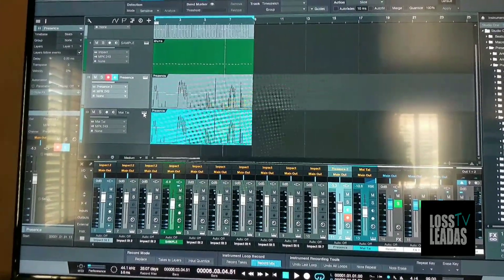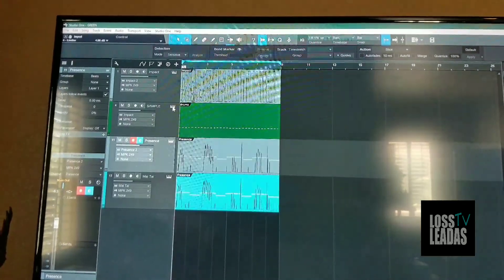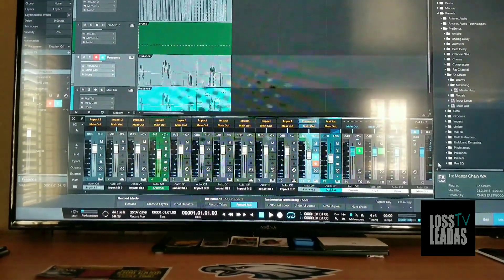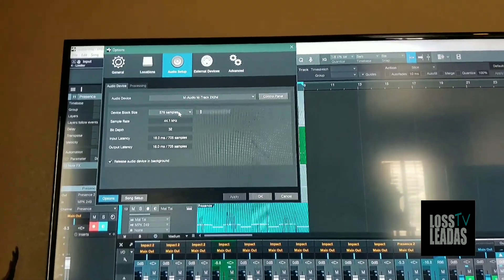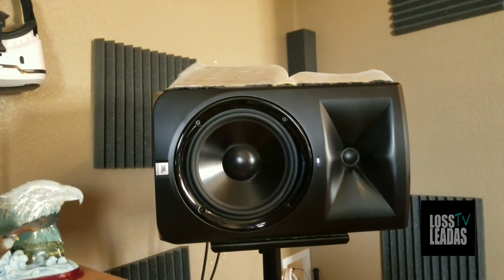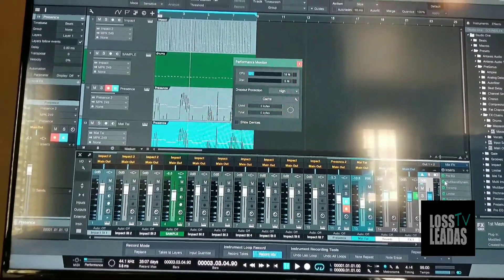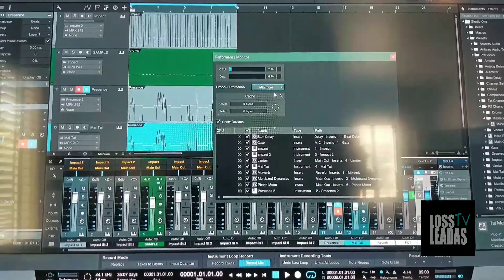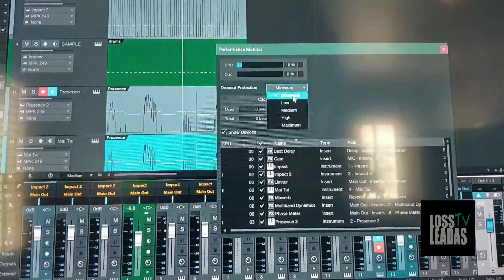What's the problem with Studio One 3 CPU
Doing cpu testing